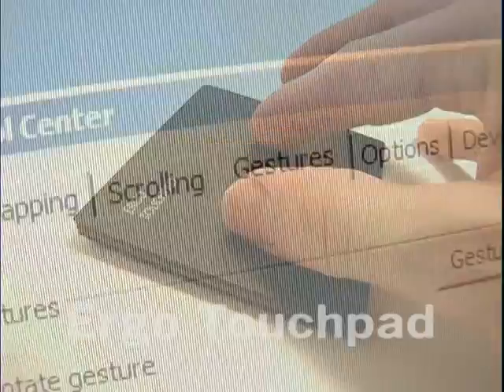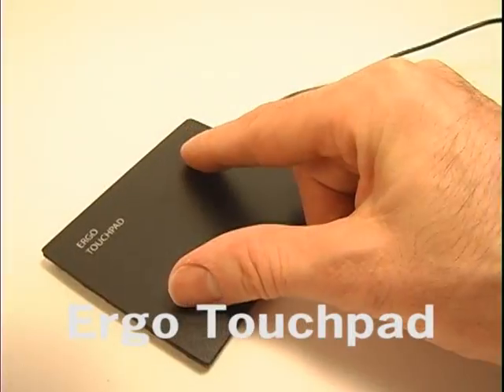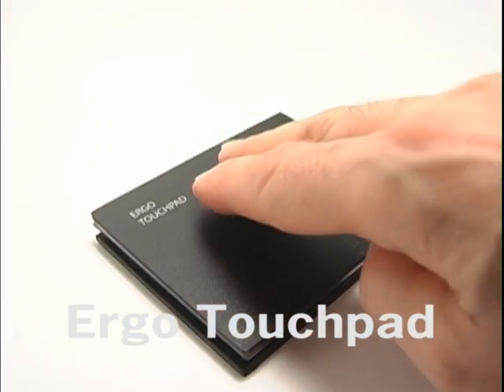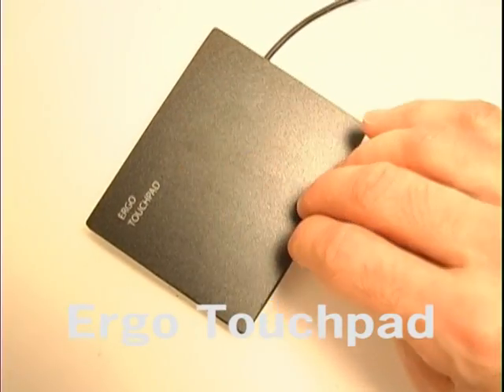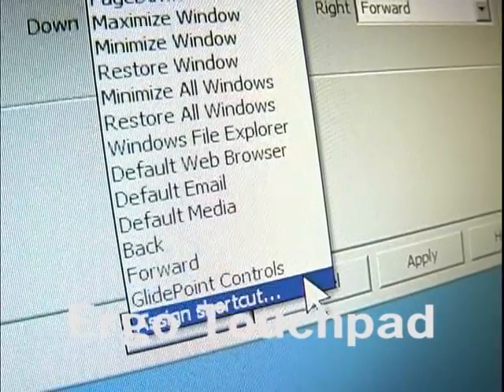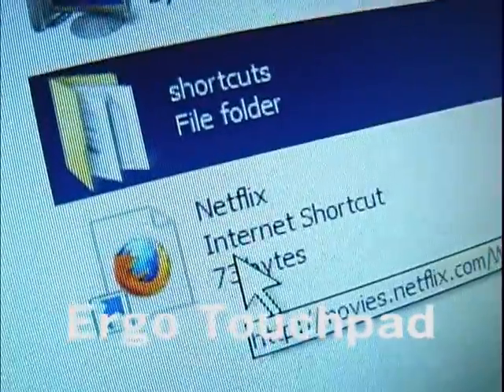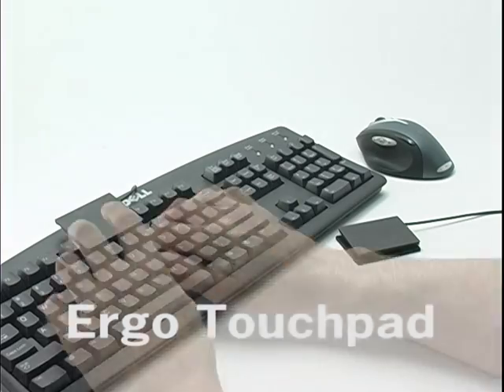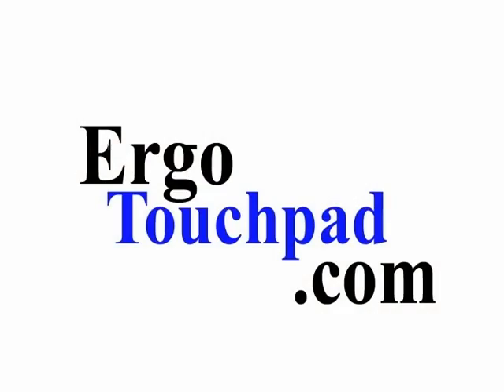Gestures Tab - Ergo Touchpad Control Center